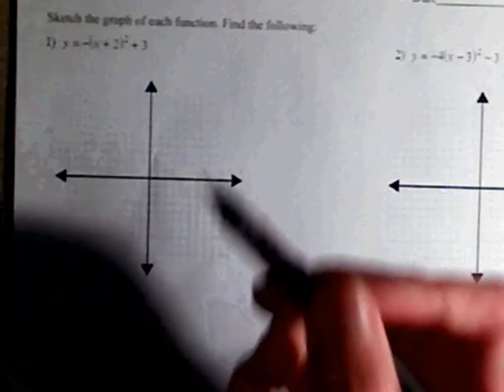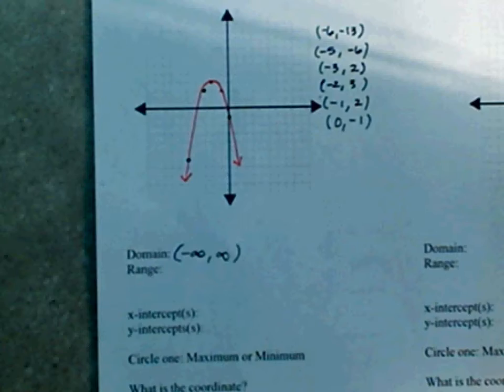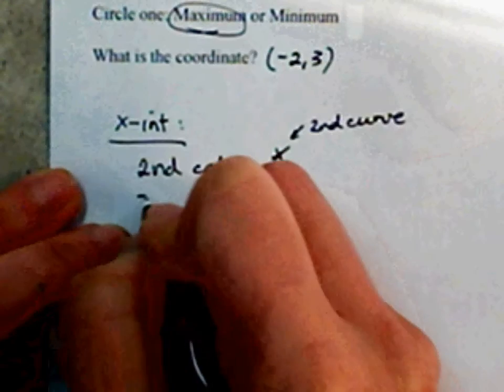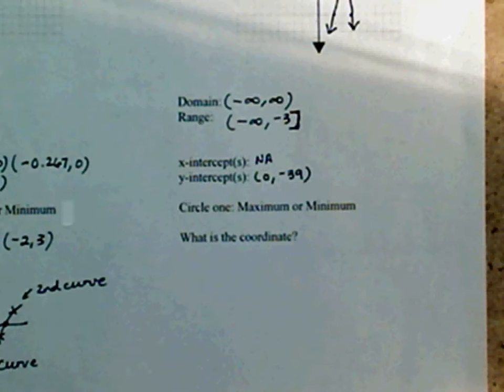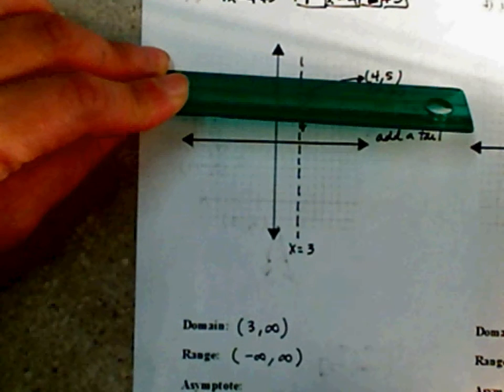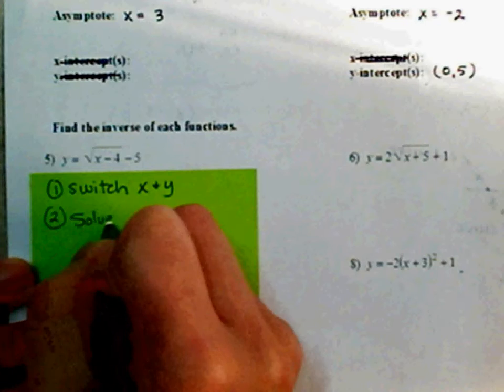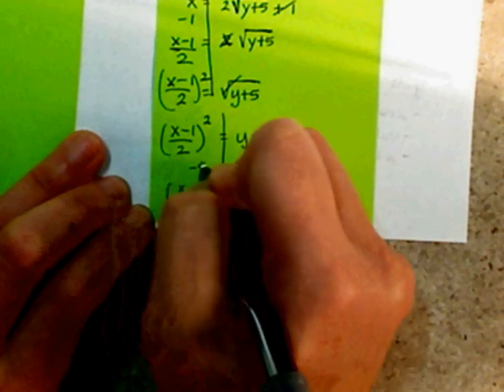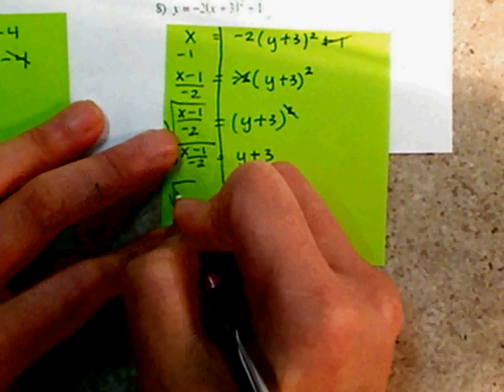ELL 4 1 to 4 3 Mid Unit Review